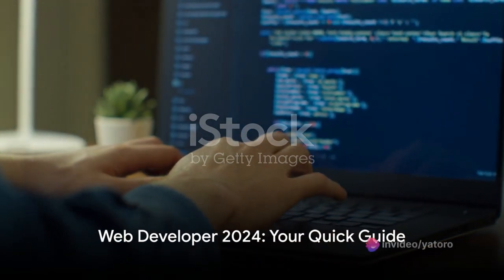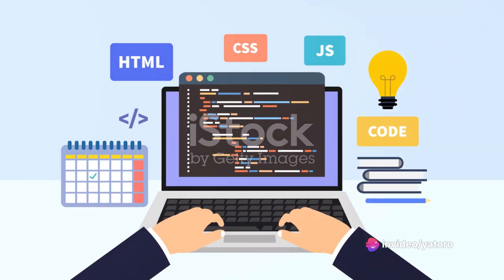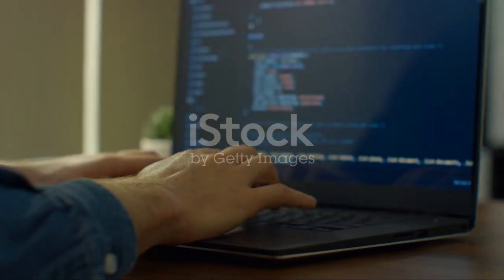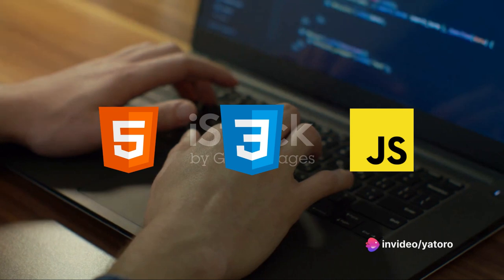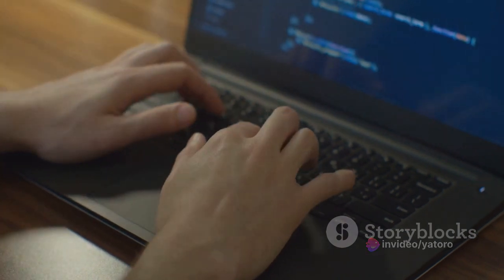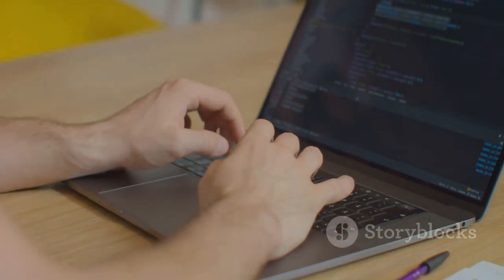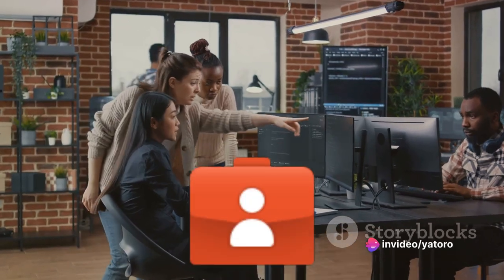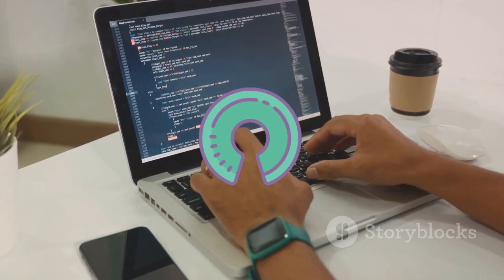Web Developer 2024 : Your guide